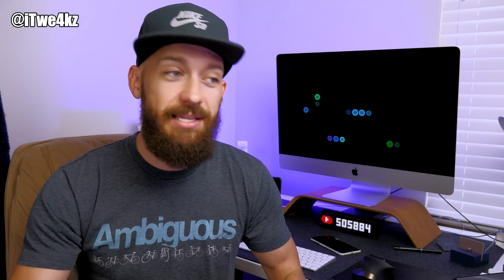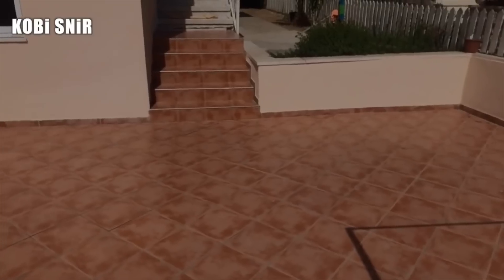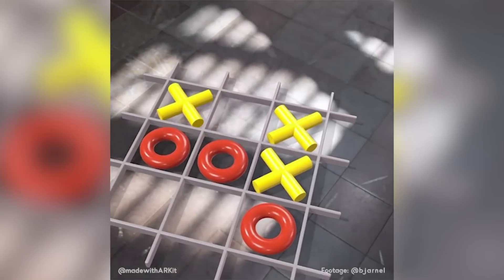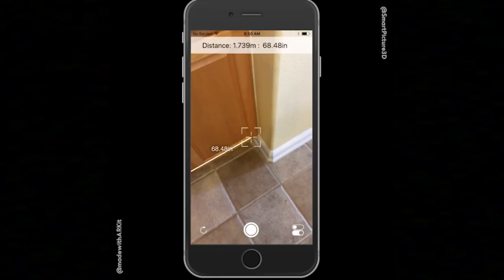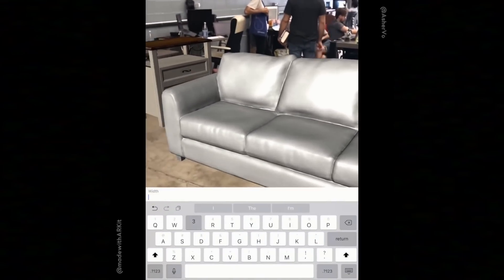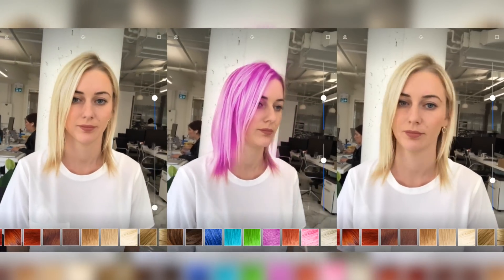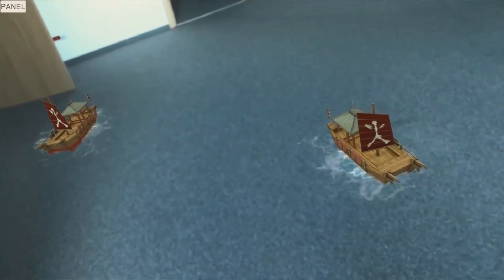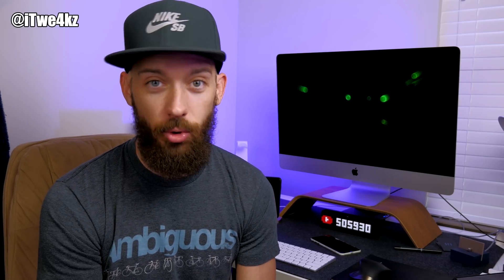iPhone 8 with Augmented Reality Will Be AWESOME!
Top 25 ARKit (Augmented Reality) Demos on iOS 11!

STALK ME!